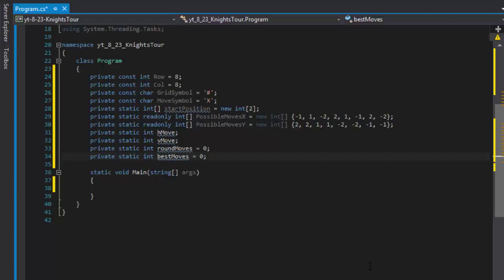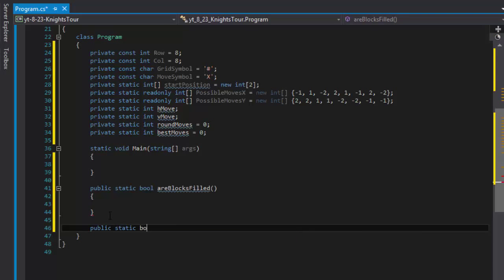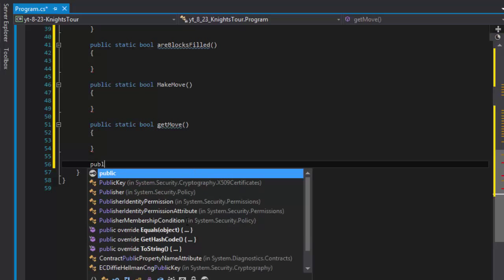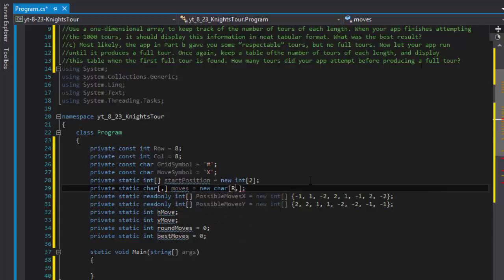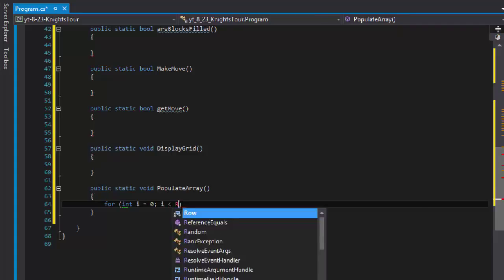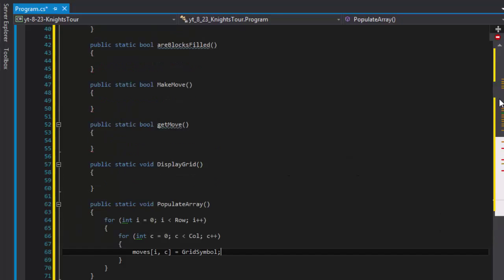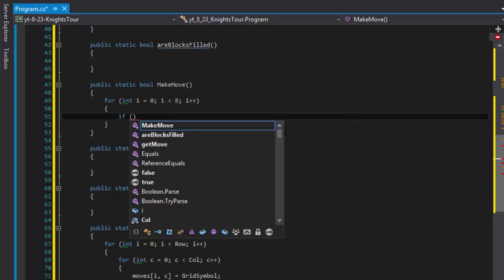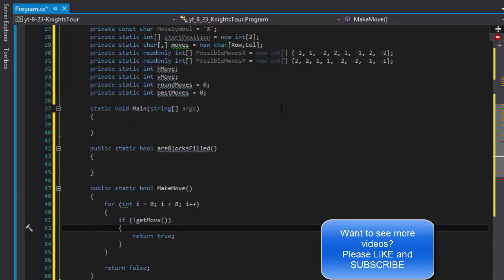C# Programming Challenge: 8-23 - Knight’s Tour Part 3: Brute Force Approach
C# 2012 How To Program

We continue to code common functionality methods that will be called from several points of the app.

Can the chess piece called the knight move around an empty chessboard and touch each of the 64 squares once and only once?
As computers continue to increase in power, we’ll be able to solve more problems with sheer computer power and relatively unsophisticated algorithms. Let’s call this approach “brute-force” problem solving.
a) Use random-number generation to enable the knight to walk around the chessboard (in its legitimate L-shaped moves) at random. Your app should run one tour and display the final chessboard. How far did the knight get?
b) Most likely, the app in Part a produced a relatively short tour. Now modify your app to attempt 1000 tours. Use a one-dimensional array to keep track of the number of tours of each length. When your app finishes attempting the 1000 tours, it should display this information in neat tabular format. What was the best result?
c) Most likely, the app in Part b gave you some “respectable” tours, but no full tours. Now let your app run until it produces a full tour. Once again, keep a table of the number of tours of each length, and display this table when the first full tour is found. How many tours did your app attempt before producing a full tour?